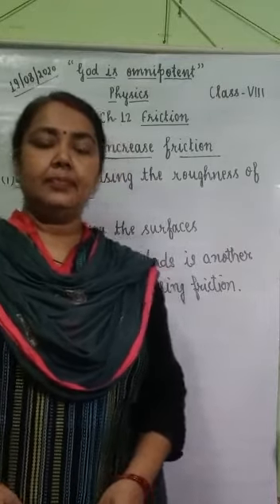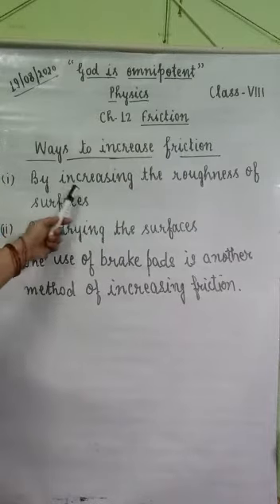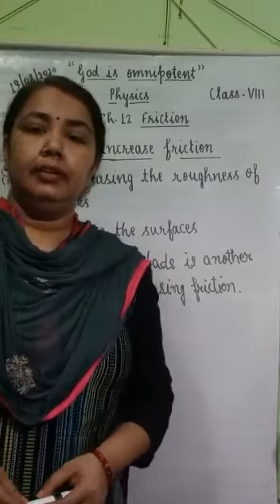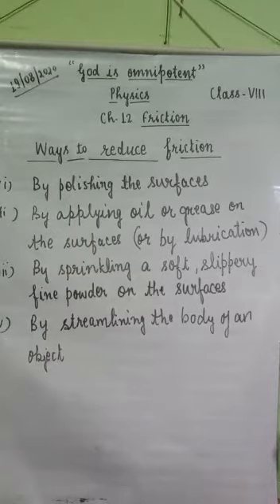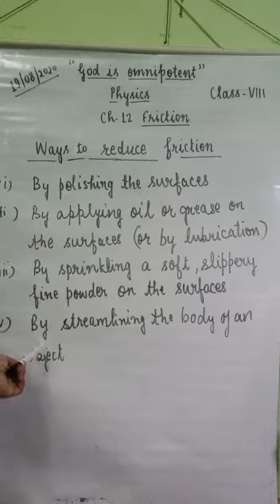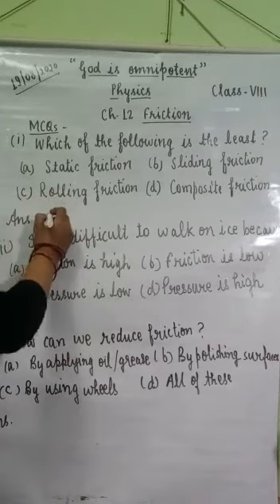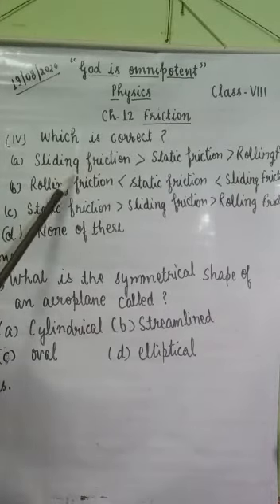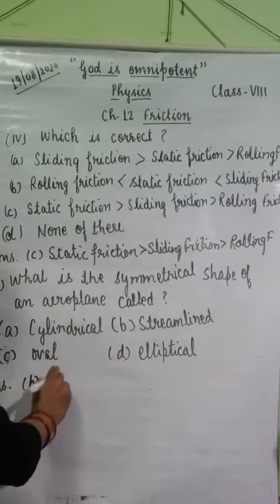Class 8 Video lecture 19th august (2)